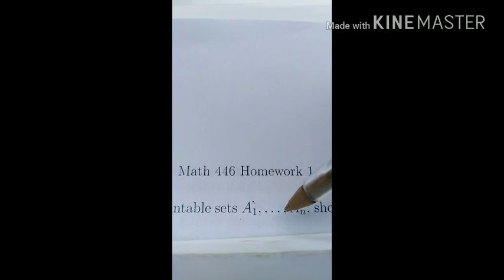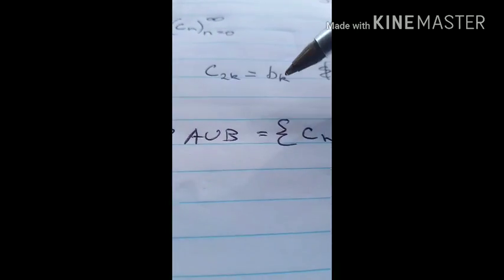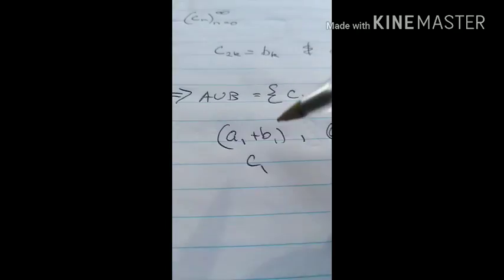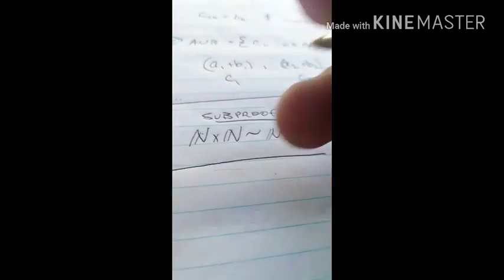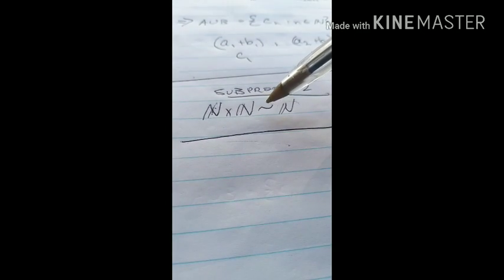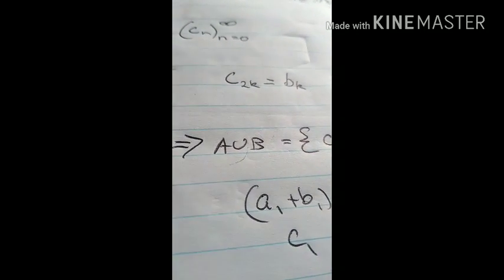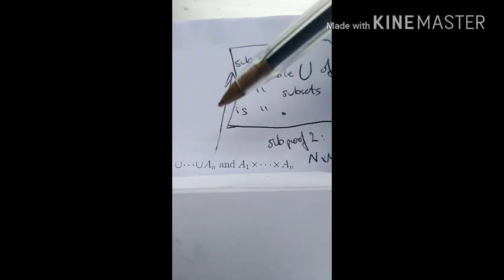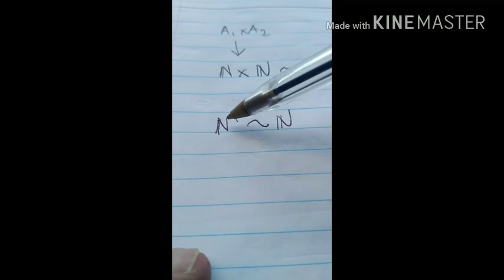Abstract mathematics - countability, example 1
Realspeakinghuman.com